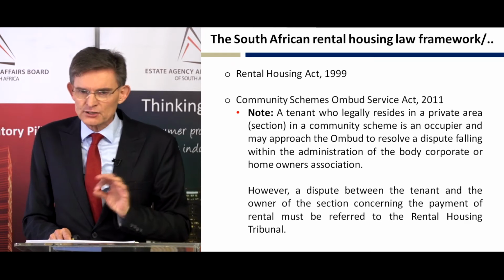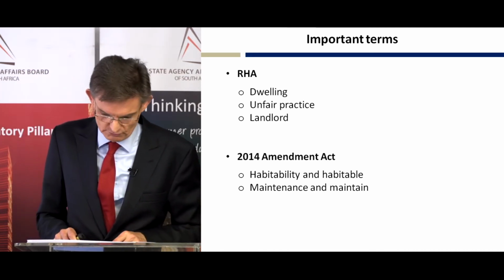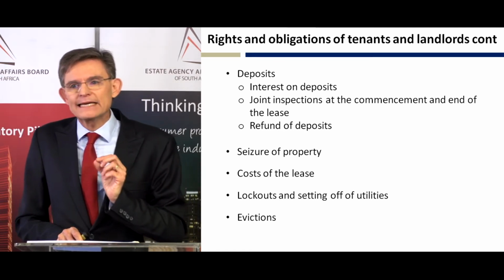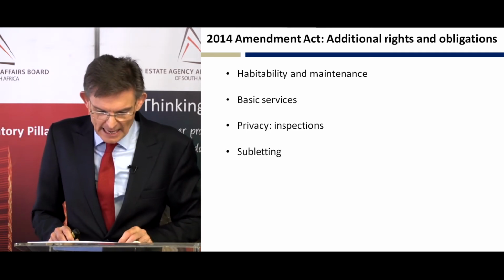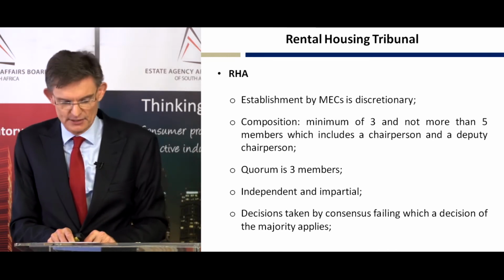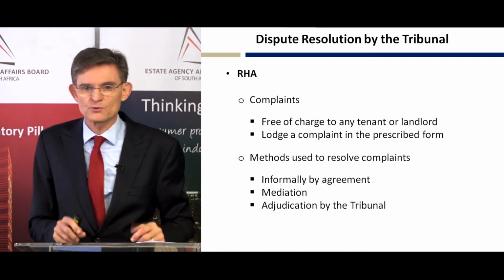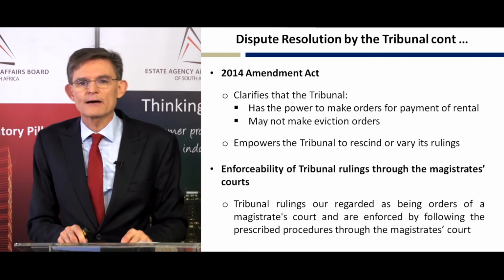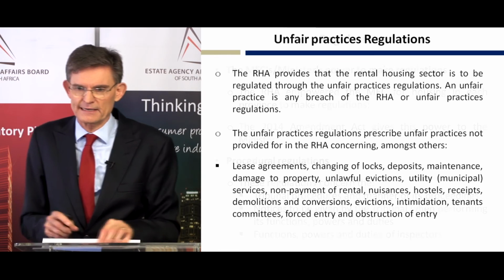Tenant Relationship and the Law